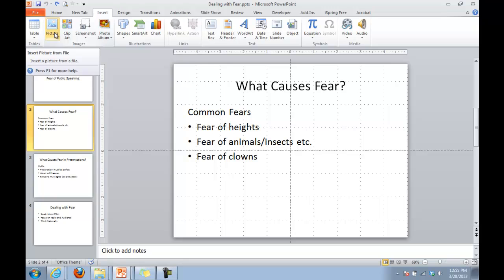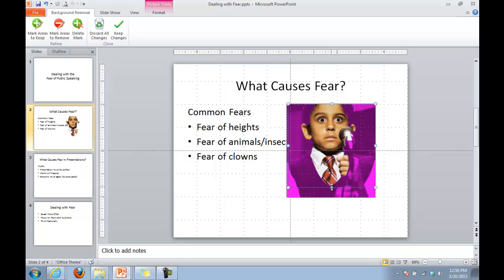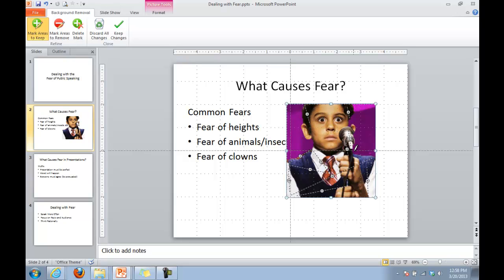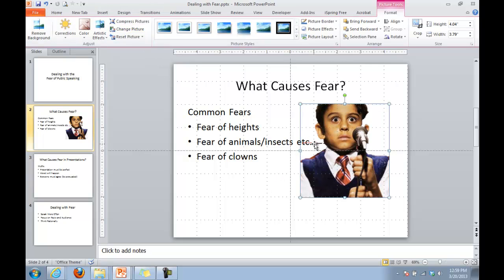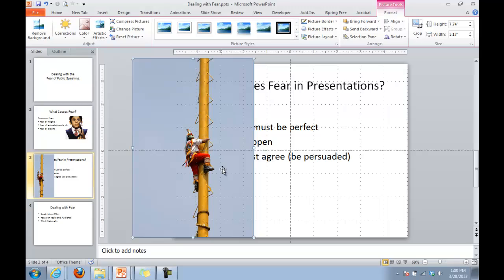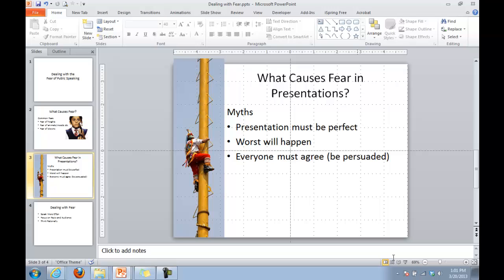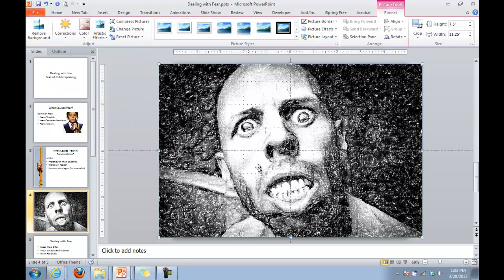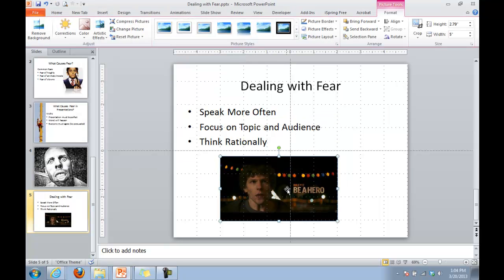Advanced Picture Techniques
This video shows you advanced techniques for formatting pictures.